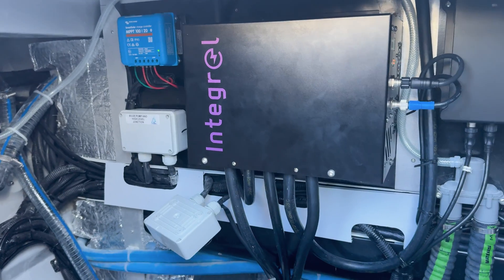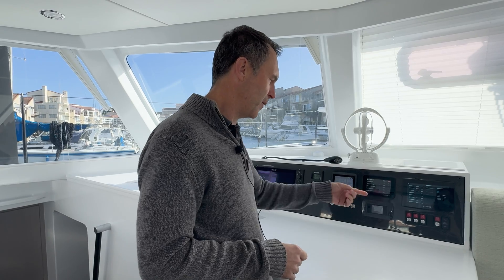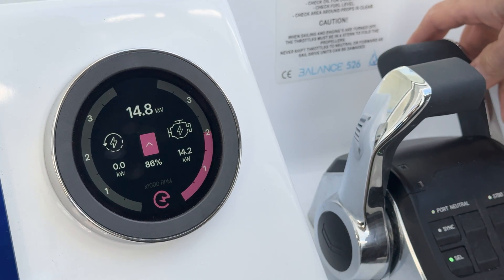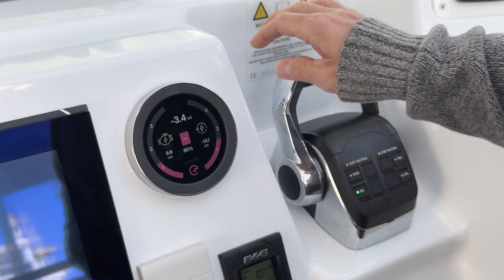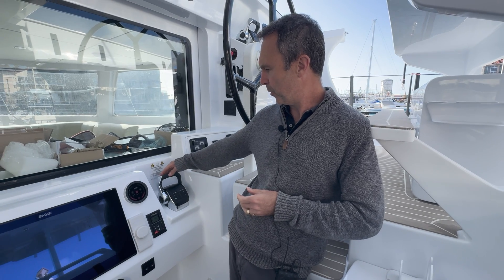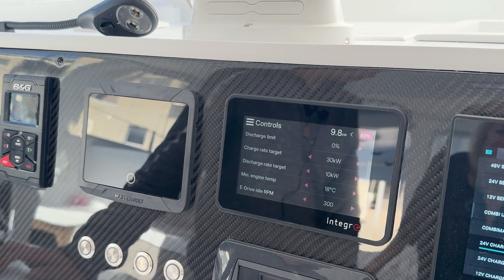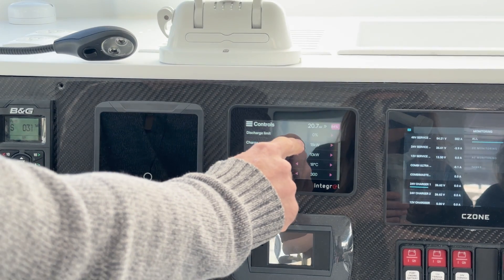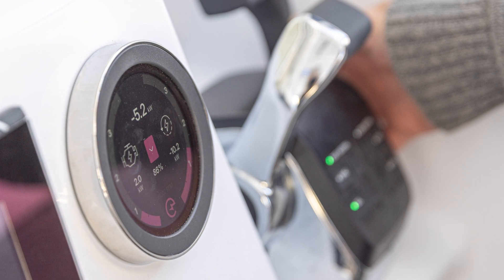First Look | VersaDrive Hybrid System: Controls, Charging & Smart Efficiency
Take a closer look at the control interface of the VersaDrive E-Hybrid propulsion system by Integrel Solutions, as featured aboard Balance Catamarans.

In this walkthrough, Jason Crawford from Integrel demonstrates how to operate the system in both electric drive and generation modes — including single-engine propulsion, regenerative energy sharing between hulls, and real-time battery monitoring.

You'll learn how to:
⚙️ Switch between drive and generate modes for each hull
🔋 Monitor battery input/output and system load
📉 Adjust charge and discharge rates to optimize battery health
🛥️ Fine-tune idle RPMs for smooth, quiet maneuvering
🌿 Extend battery life by managing power flow with precision

The VersaDrive isn’t just a propulsion upgrade — it’s a smarter, quieter, and more sustainable way to cruise.

• Boat speed at various RPMs
• Charging output per hull
• How one engine can drive and charge both hulls simultaneously

Have questions or want to see VersaDrive on your own Balance Catamaran?